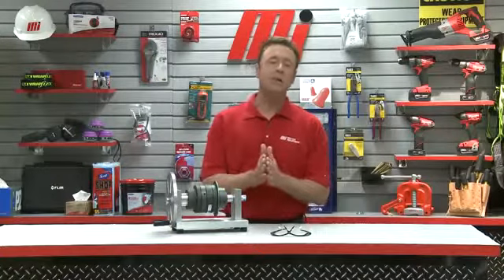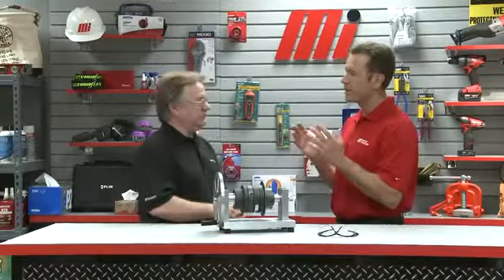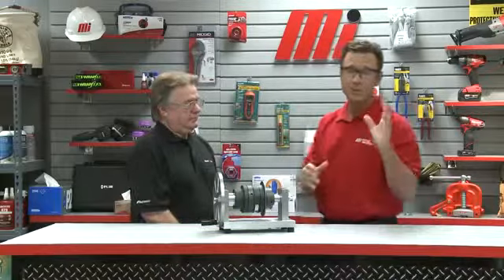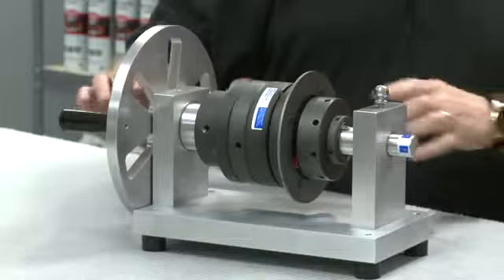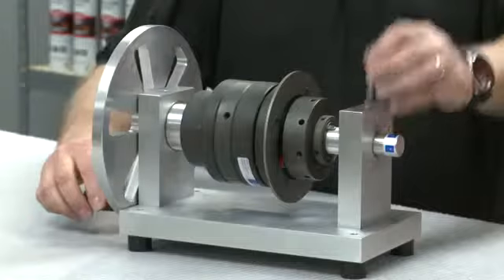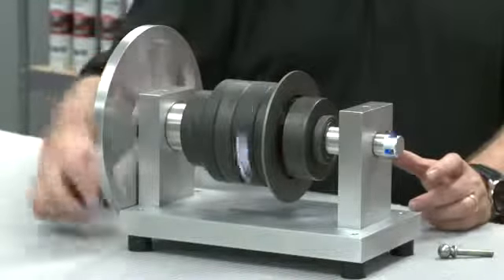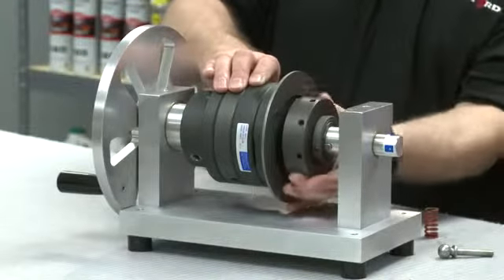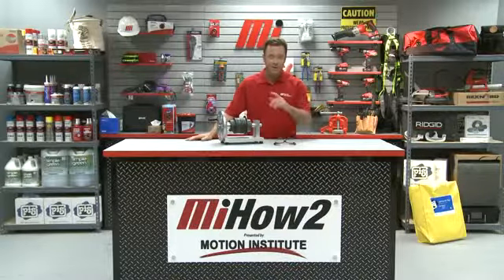Autogard MiHow2 Demonstration and Benefits of Using a Ball Detent Torque Limiter